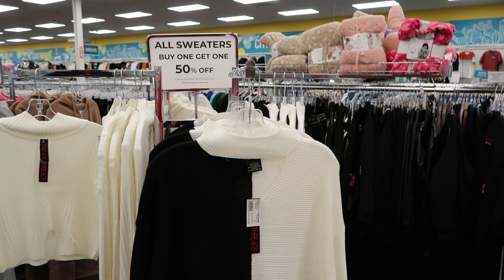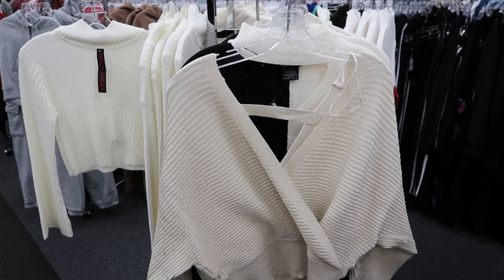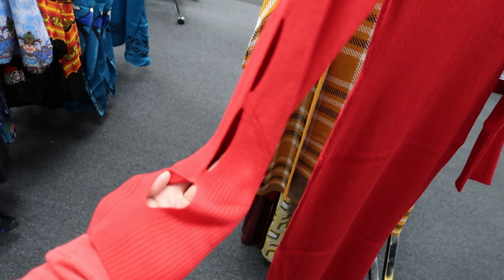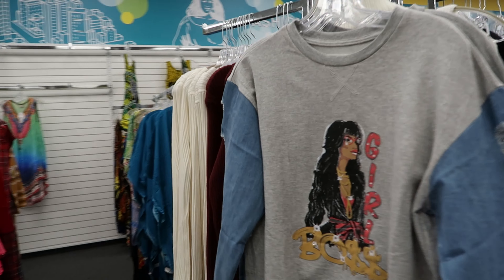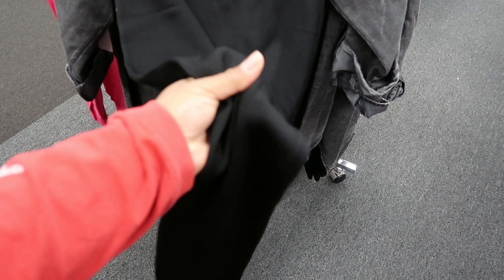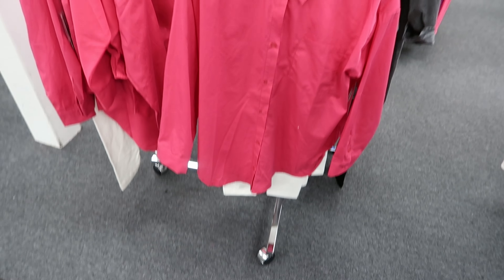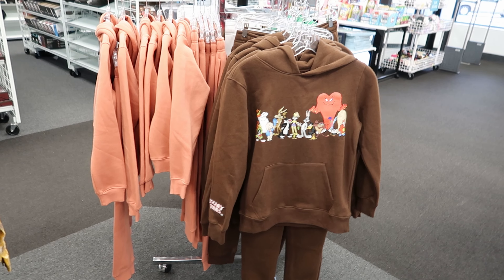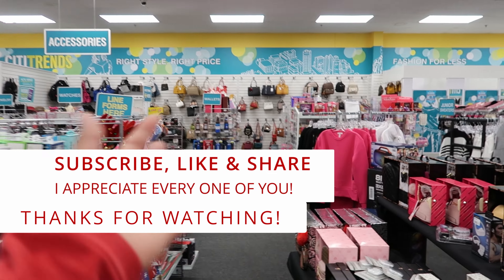CITI TRENDS * NEW WEEKLY FINDS